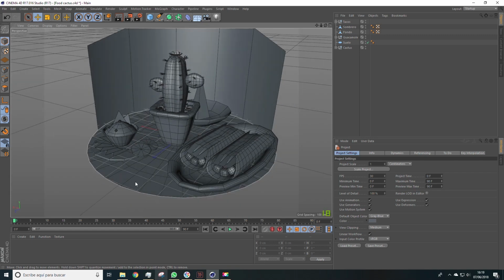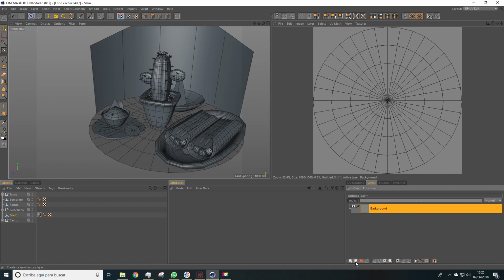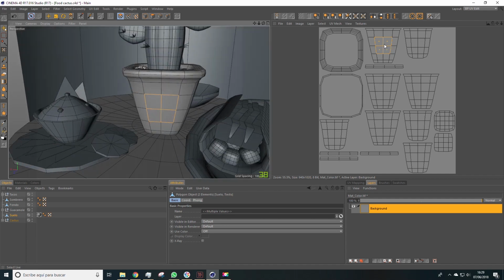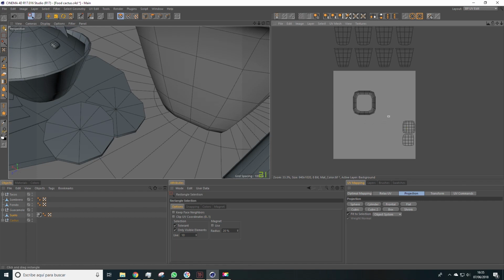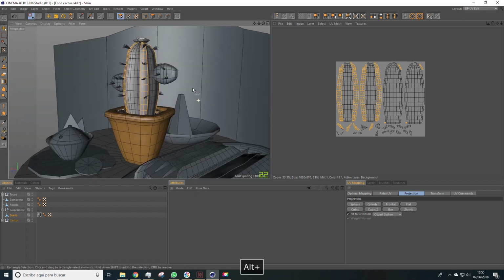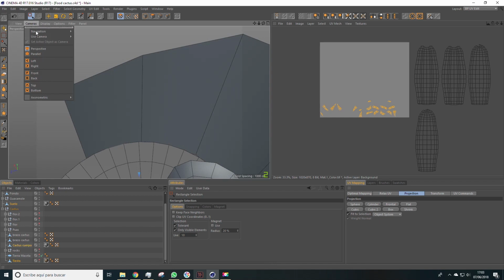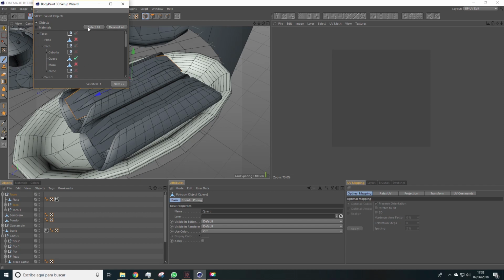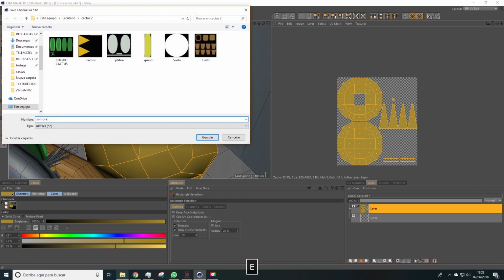06/10 Preparing the UV Maps — 3D Modeling: Design a Cartoon 3D Cactus_ENG